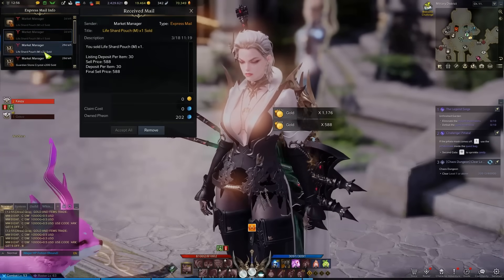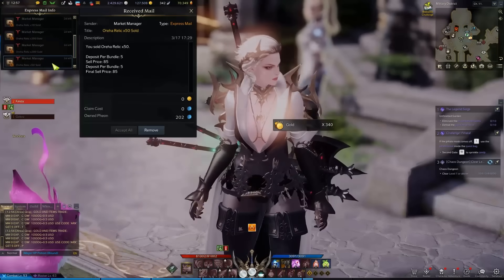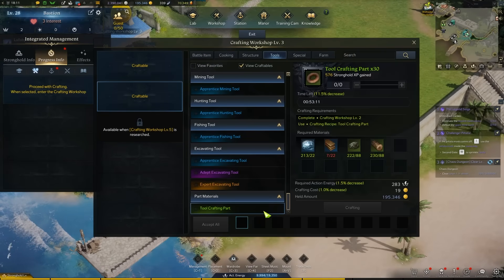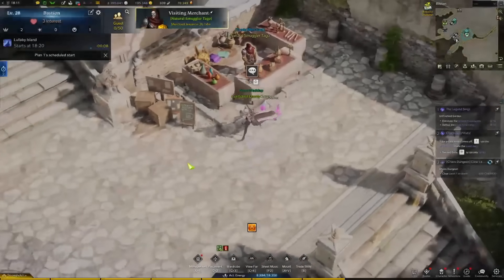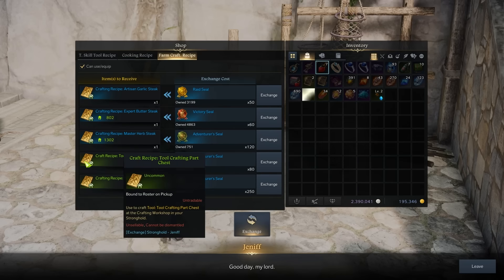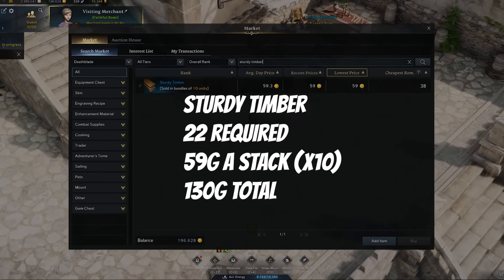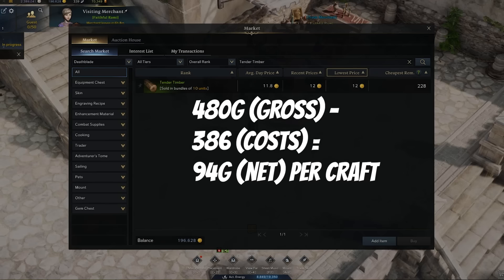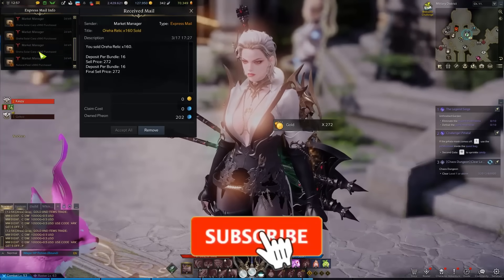Lost Ark NEW T2 AFK GOLD METHOD HUGE GAINS!!! (RECIPE IN FIRST TAB, NOT THIRD)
THE RECIPE is in the first tab, not the third!
 Heres another t2 crafting method that's worked out for me
I've made over 50k on it in the last couple weeks and I
felt like sharing it with you guys.